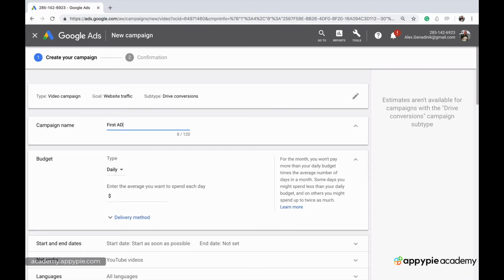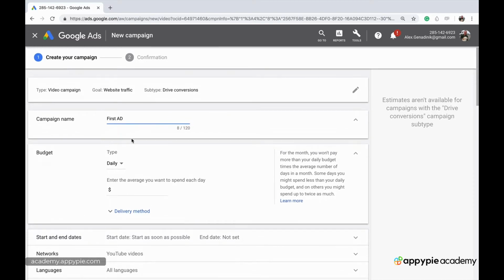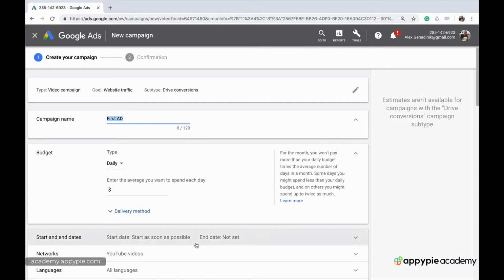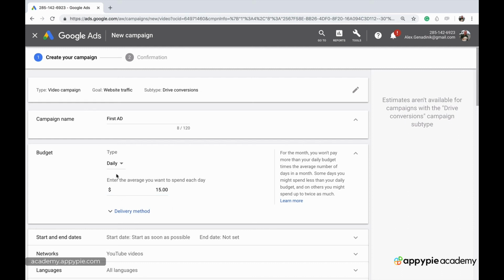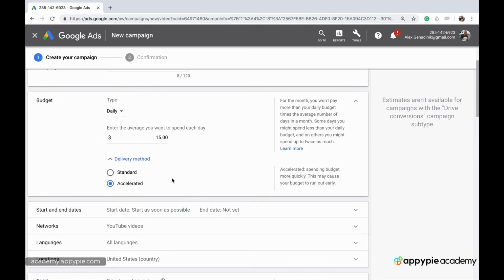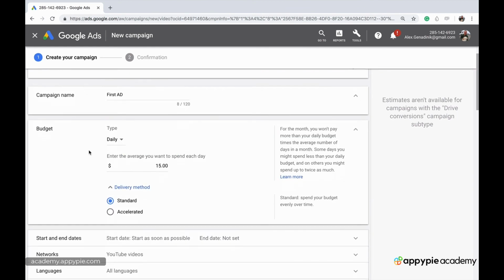Ad budget - Lesson 123